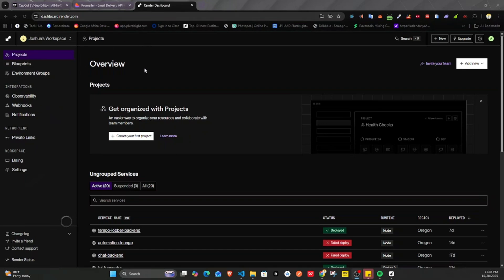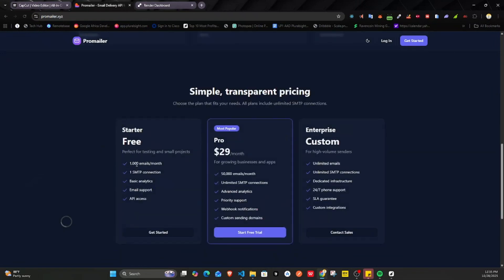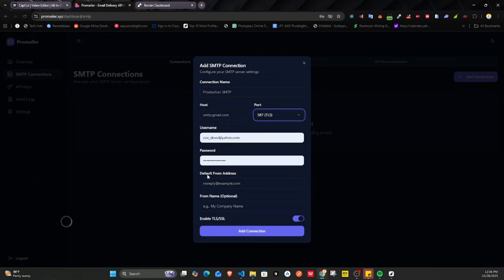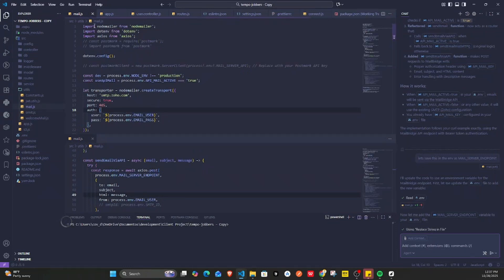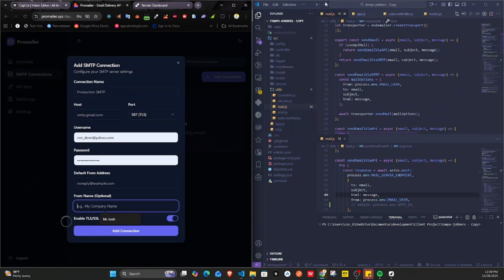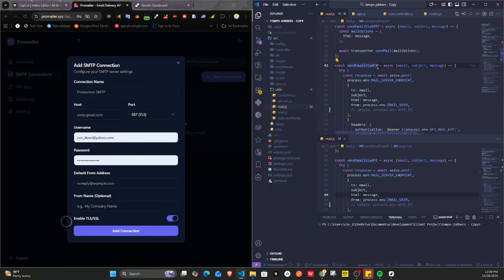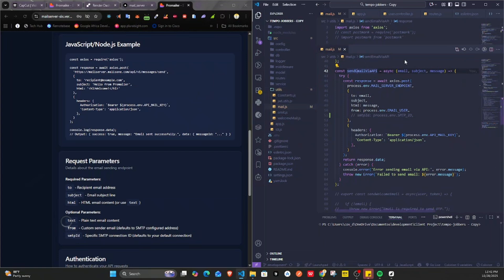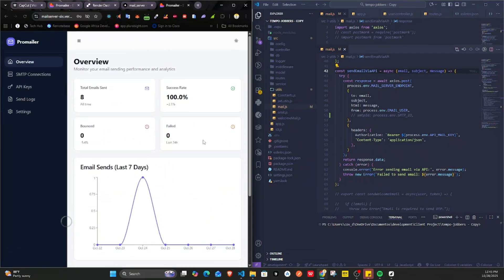🚀 Fix Render SMTP Problem Instantly | Free SaaS Tool for Sending Emails via Your Own SMTP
Render just disabled SMTP on free instances — breaking email functionality for thousands of developers and startups.

So, I built a simple SaaS that lets you connect your own SMTP (like Gmail, Outlook, or any provider) and instantly get an API link to send emails programmatically. No need for third-party services or complicated setups.

In this video, I’ll show you:
✅ How Render’s SMTP restriction affects your app
✅ How my new tool fixes the problem instantly
✅ How to connect your SMTP and get your custom email API
✅ How developers can use this to send transactional or notification emails easily

This is perfect for:
- Developers hosting apps on Render
- Node.js, Express, or Next.js devs who send emails
- Startups needing fast and private email delivery
- Anyone who wants to bypass Render’s SMTP limitations

📚 Tech Stack: Node.js | Express | MongoDB | React | Tailwind | SMTP API